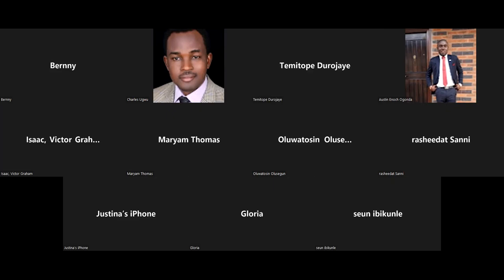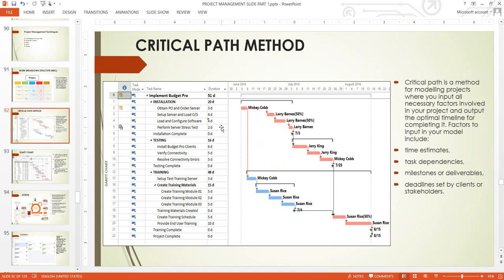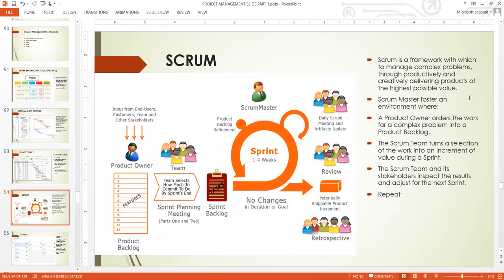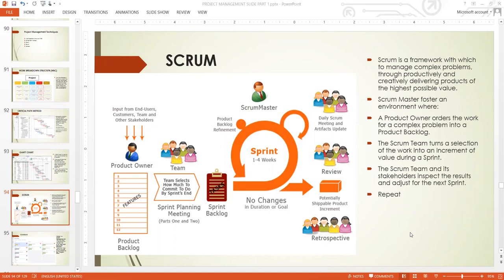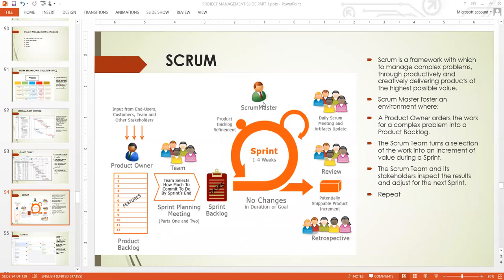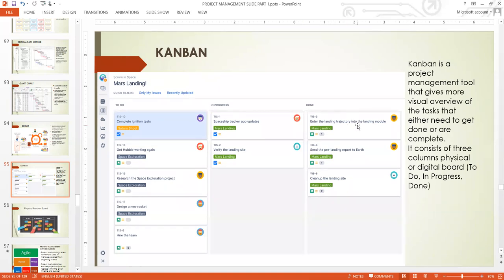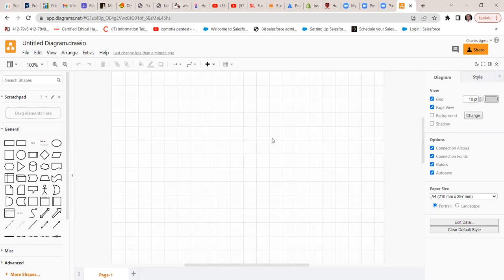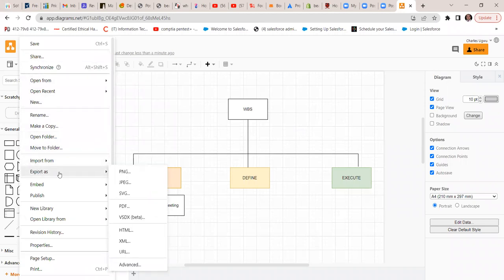7. Project Management Techniques